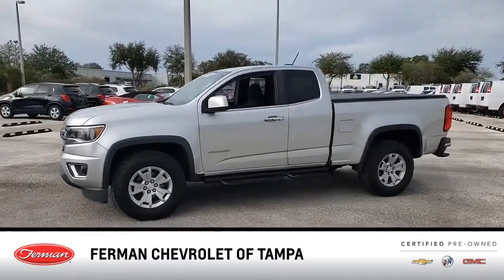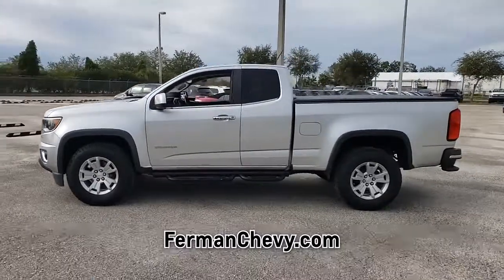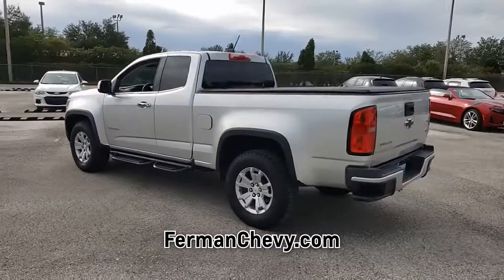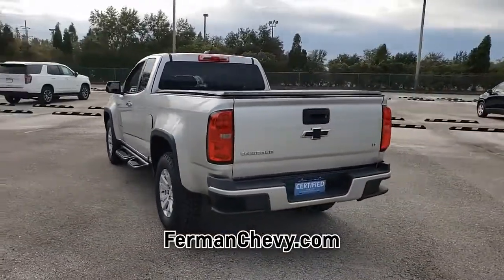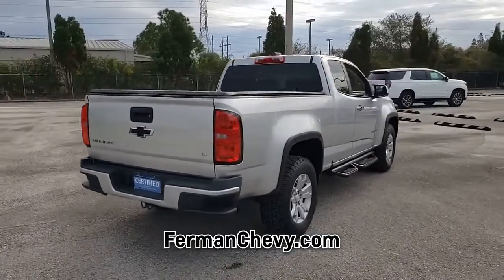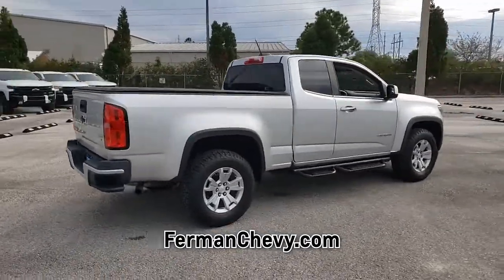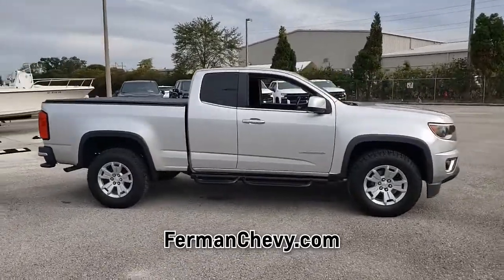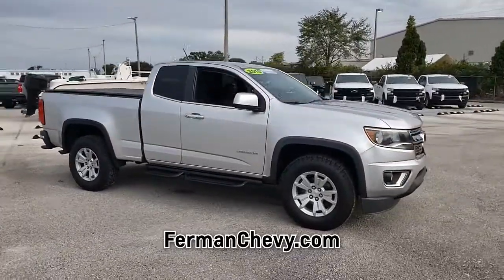USED 2015 CHEVROLET COLORADO 2WD EXT CAB 128.3" LT at Ferman Chevrolet Tampa (USED)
This is a USED 2015 CHEVROLET COLORADO 2WD EXT CAB 128.3" LT offered in Brandon Florida by Ferman Chevrolet Tampa (USED) located at 9751 Adamo Drive, Tampa, Florida

Stock Number: C214692B